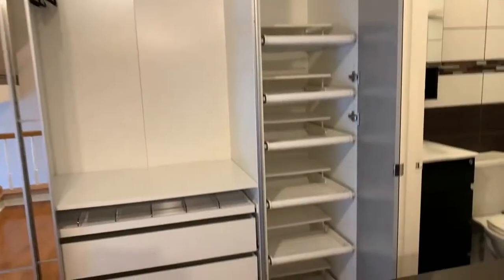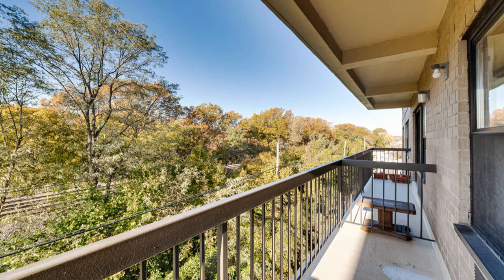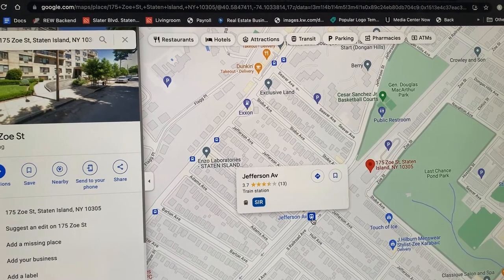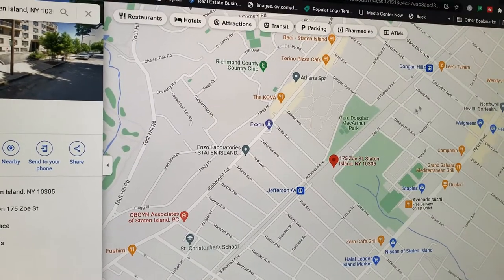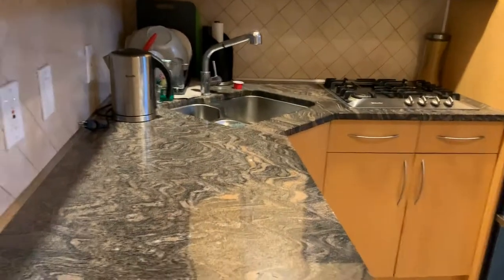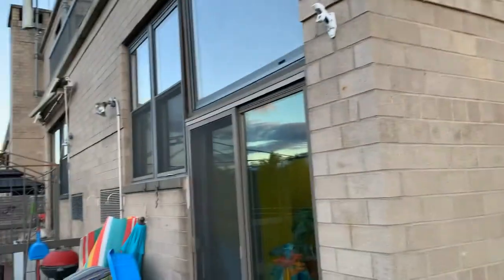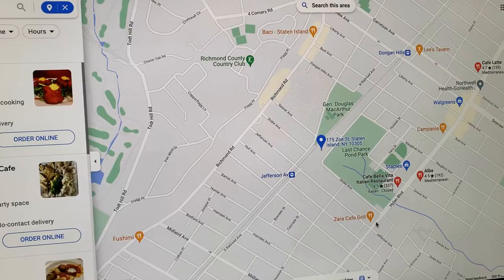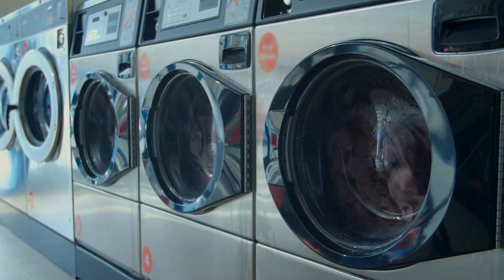Living In Staten Island-Woodview Condominium Apartments In Dongan Hills Staten Island, NY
Inside Woodview condominium  apartment building at 175 Zoe Str. Staten Island,NY
Unique condominium building situated in Dongan Hills neighborhood. Woodview apartments located between Hylan Blvd and Richmond Rd. Parallel to the Jefferson Avenue train station and Dongan Hills train station. Woodview condominium is 6 stories and offers studio apartments, 1 bedroom apartments and 2 bedroom apartments. The 6th floor penthouse apartments offer 2 terraces with amazing views of Dongan Hills.

This condominium apartment building is pet friendly and has a laundromat in the basement of the building.  It's conveniently located near transportation, shopping and close proximity to commute to Brooklyn and NYC.

Esphir Popilevsky
NY & NJ Licensed Real Estate Broker
Supreme Home Sales, Inc.